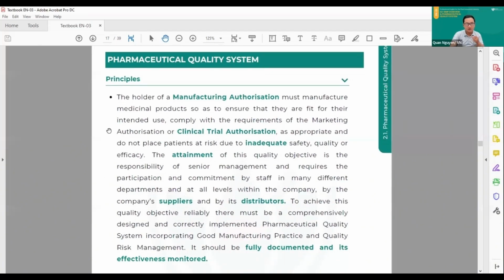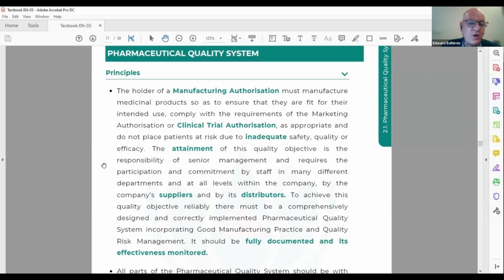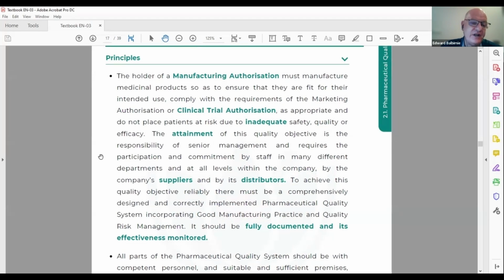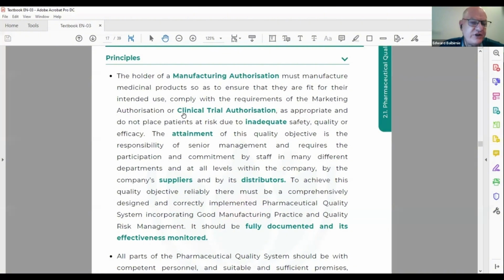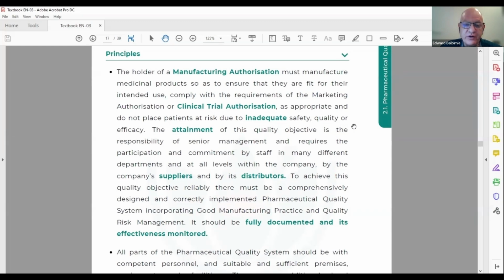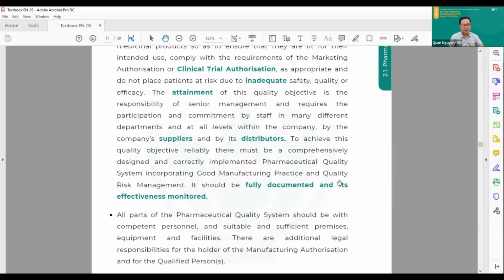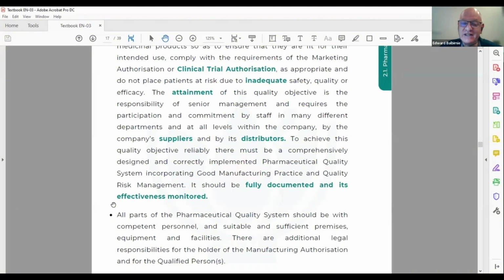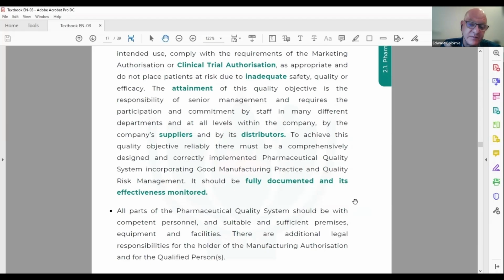EN-03-OL EU GMP Overview and Pharmaceutical Quality System (Video học thử)